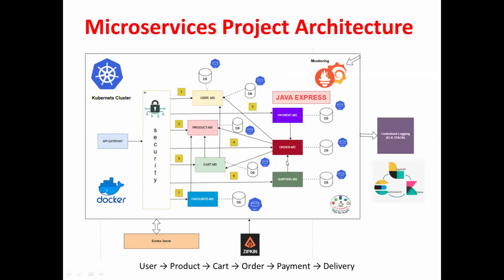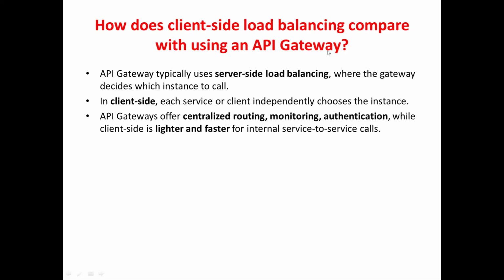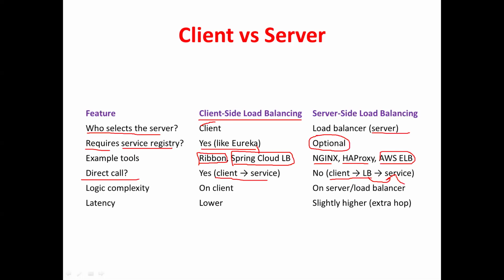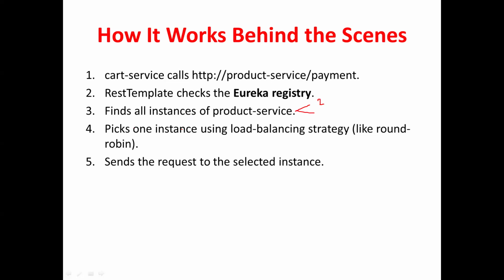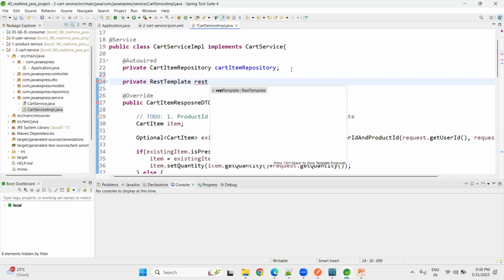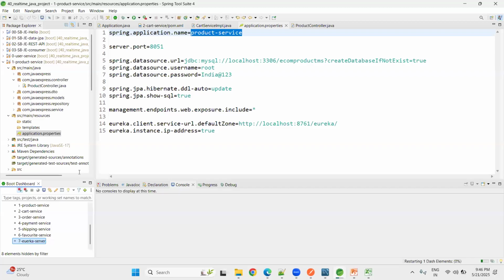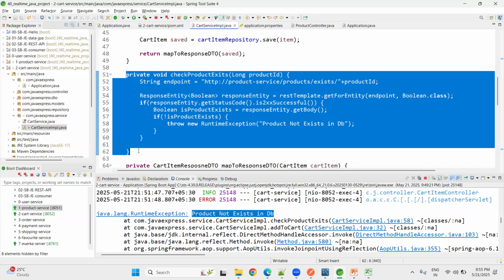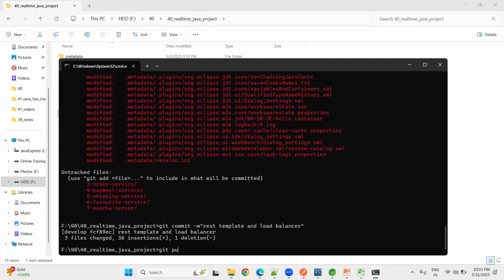Client-Side Load Balancing in Microservices | Real-Time Java Project with Spring Cloud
Don't miss this opportunity to learn with real-time project experience!

🔥 Ready to become a job-ready Full Stack Developer in just 2.5 months?